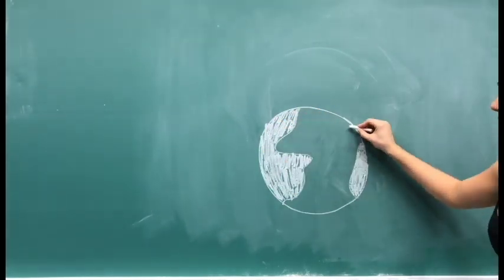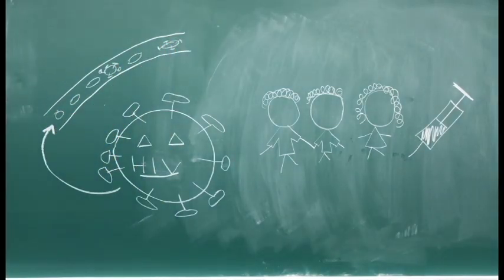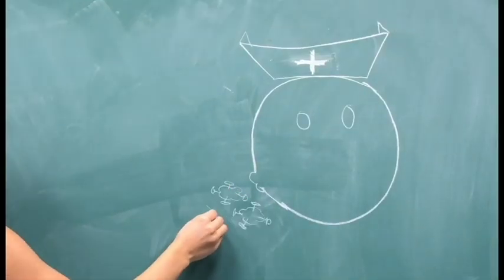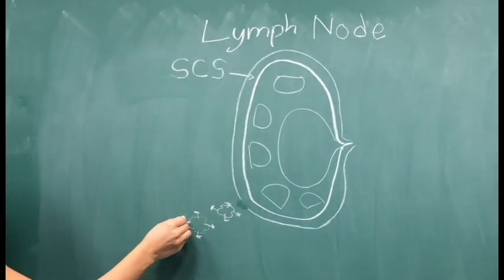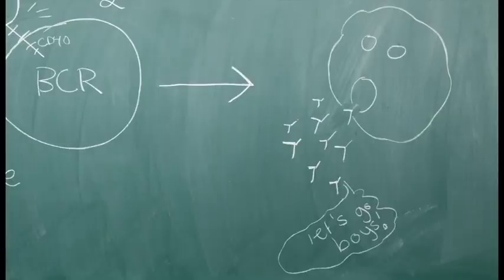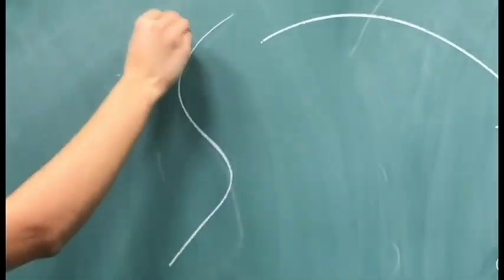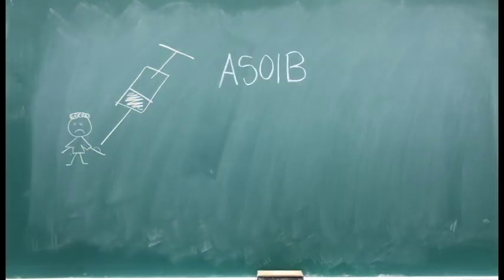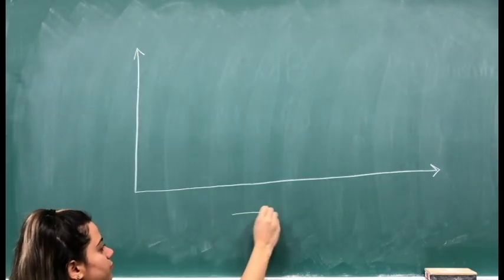HIV vaccine proposition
By: Kimia Heidary
James Chessum
Iffat Mujumder
Shabitha Arumugarajah